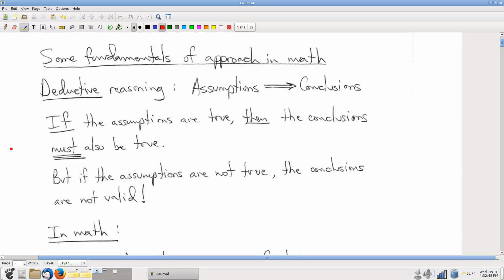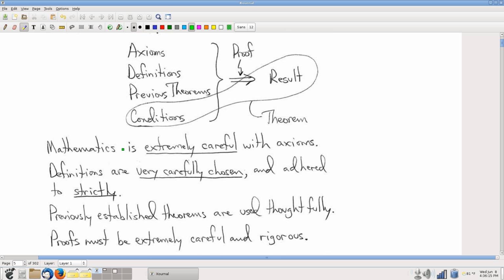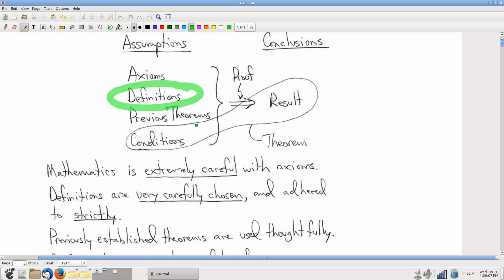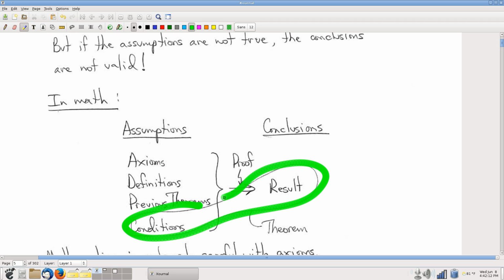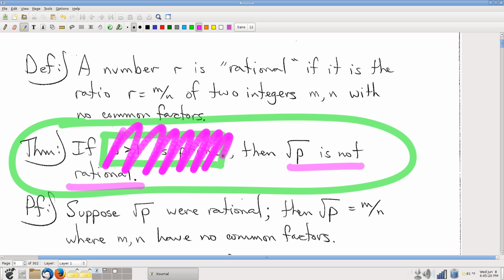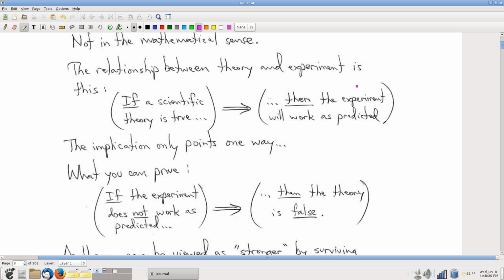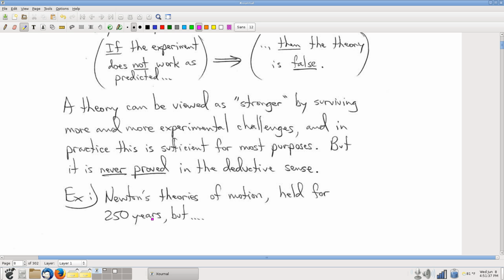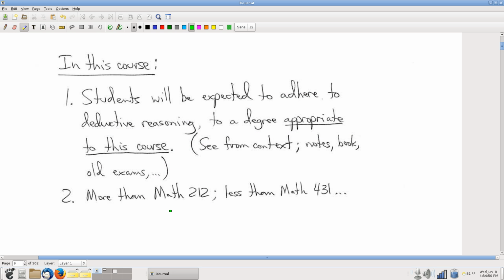CBrayMath216 0 Intro c 1